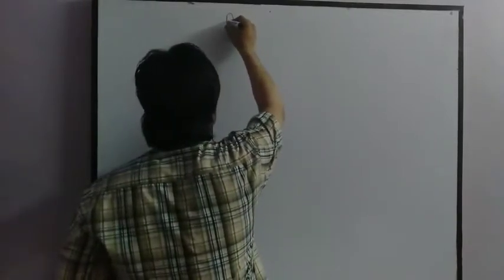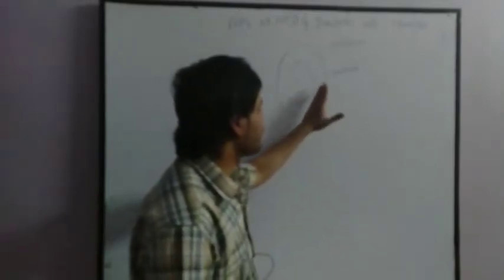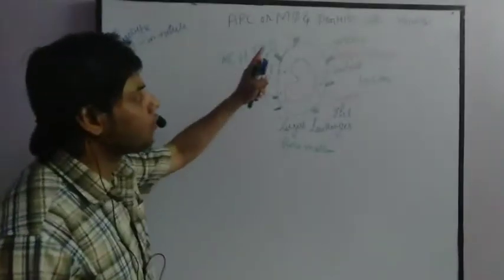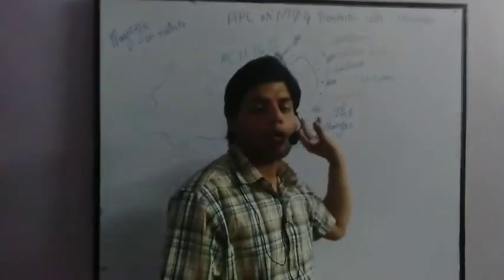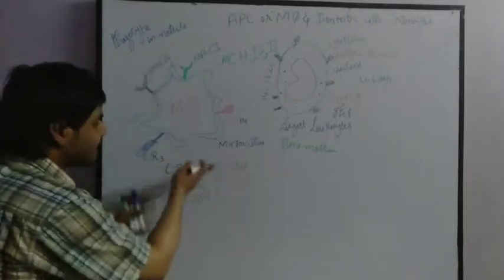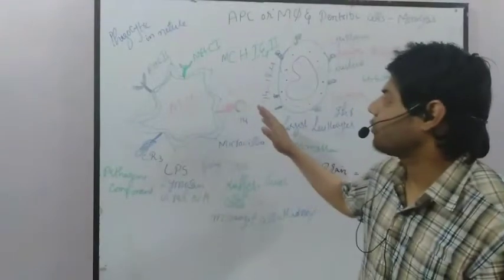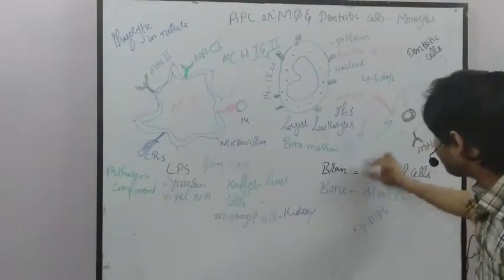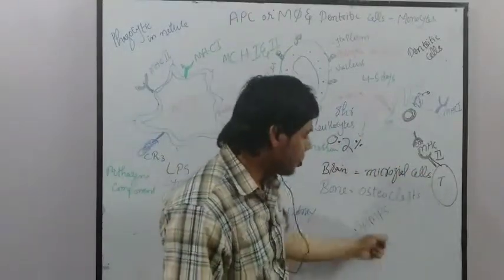antigen presenting cells (APC) monocytes = macrophages and dentritic cells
This is the video lecture regarded to immunology

in the this video lecture we will explain the APC means antigen presenting cells

This APC contain macrophages, dendritic cells which is derived from monocytes during inflammation or infection

So in this video lecture we will explain monocytes as well In this video we will also explain the following points

1. Introduction to APC i.e macrophages and dentritic cells and monocytes

2. Structure and function of monocytes, macrophages and dendritic cells

etc etc